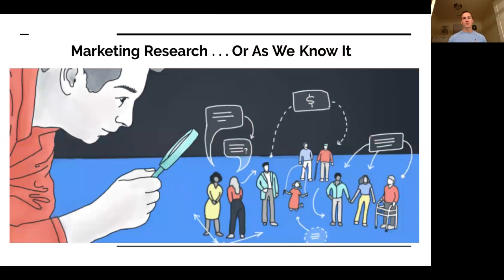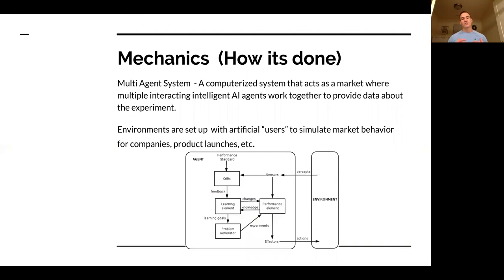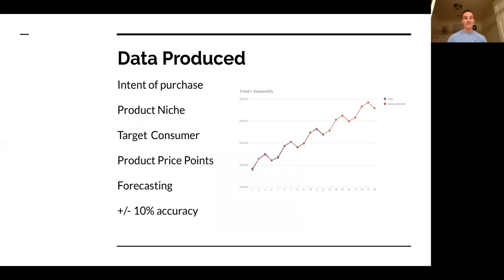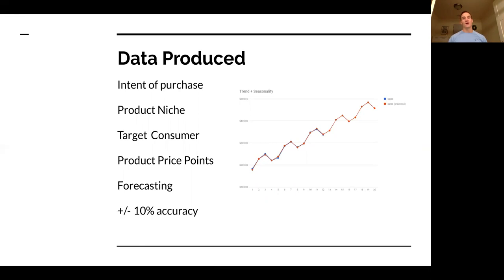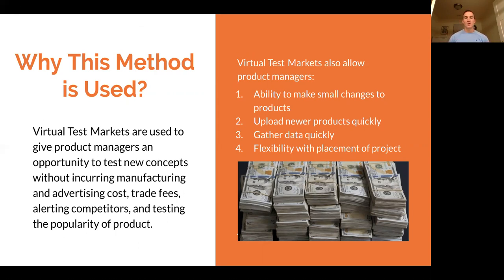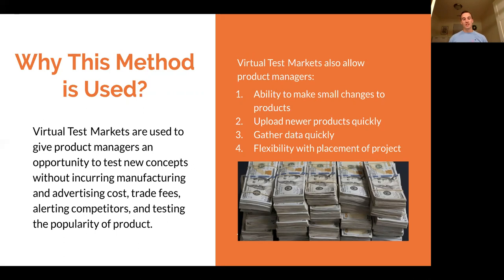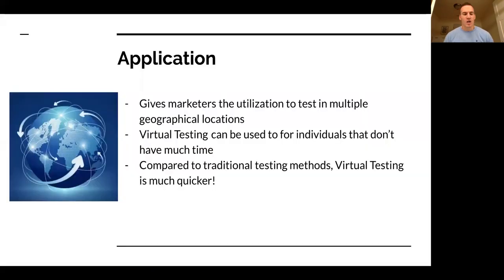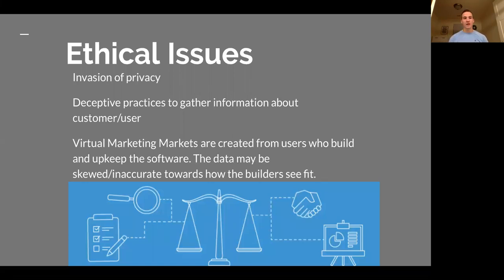Virtual Test Market